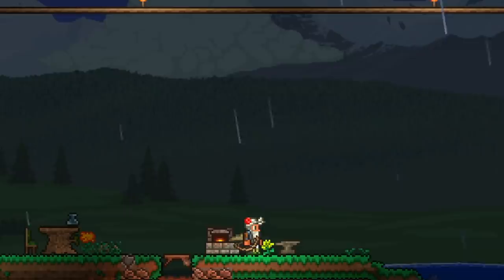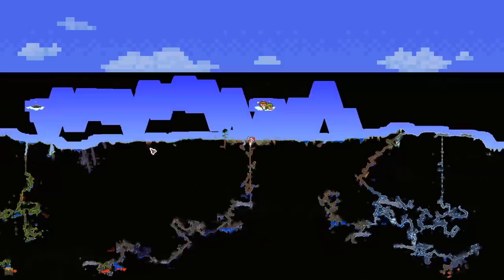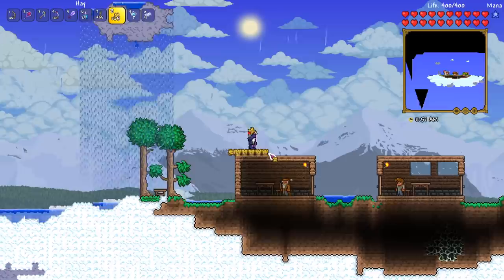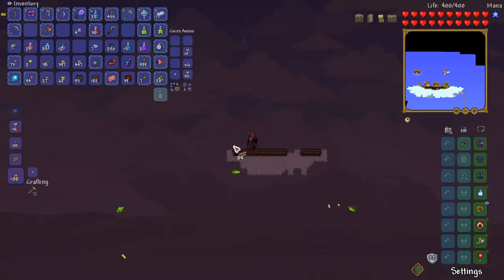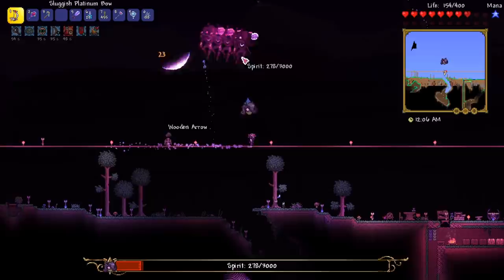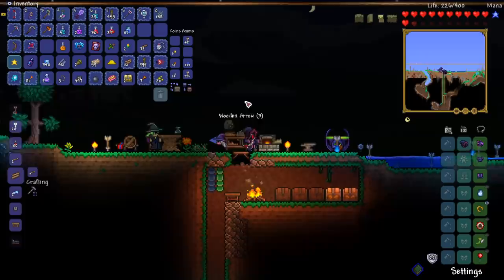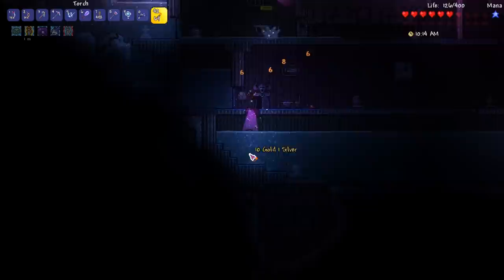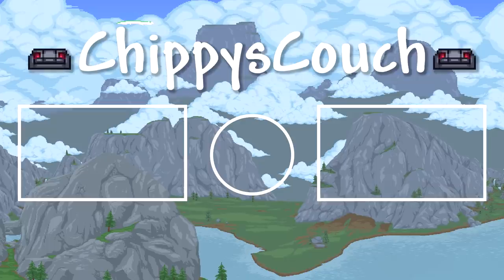Things are about to get Insane... Terraria Split Mod Let's Play #7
Welcome to our brand new Terraria Let's Play! In this series, we'll be taking a blind look at the 1.3.5 Split Mod for Terraria Tmodloader 1.3.5

The Split Mod is a content mod for Terraria which adds new content to the game, such as items, enemies, bosses, and more. The main aim of the mod is to provide a wholesome and fresh experience on top of the base game without breaking its charm and ambiance.